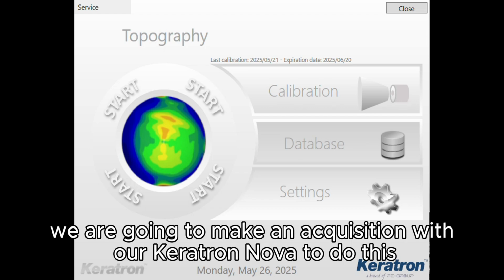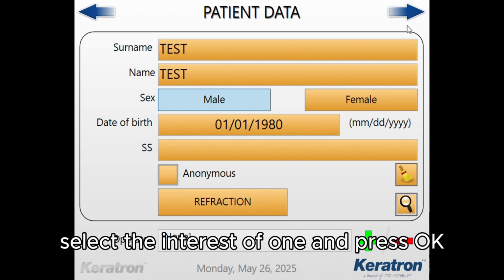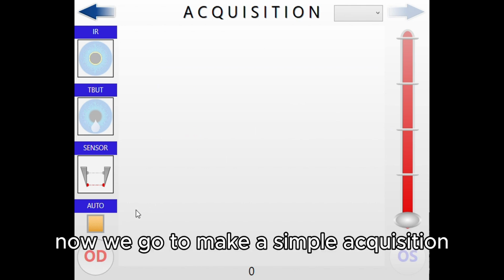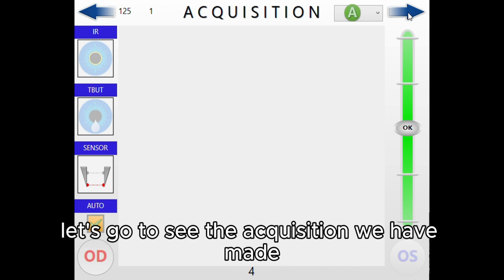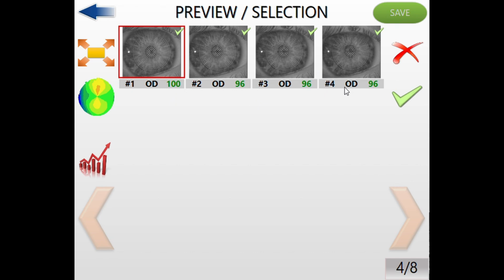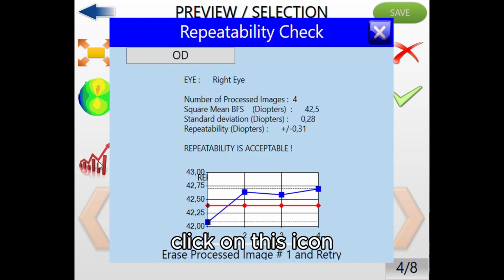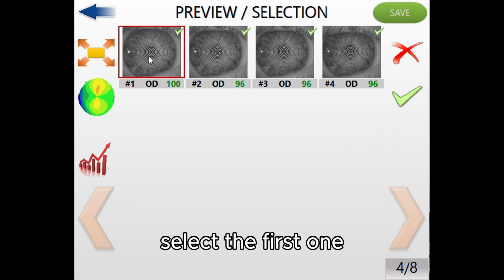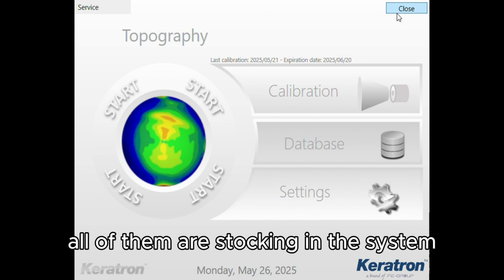3. Keratron Nova_Acquisition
How to Perform an Acquisition with Keratron – Step-by-Step Guide

Welcome to our official tutorial on how to perform a correct acquisition using the Keratron corneal topographer.
This short video will guide you through the complete acquisition process, helping you capture high-quality and accurate corneal topographies.

Whether you are conducting your first exam or looking to refresh your technique, this guide ensures a smooth and effective workflow.

For best results, make sure the patient is properly positioned and follows the fixation instructions carefully.